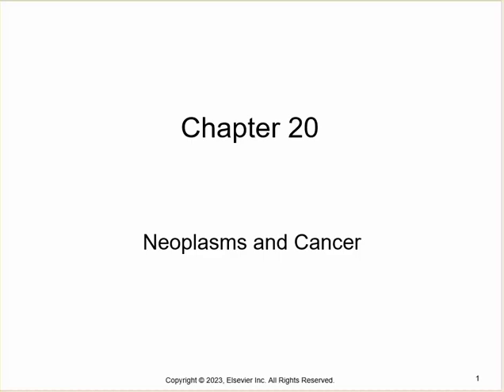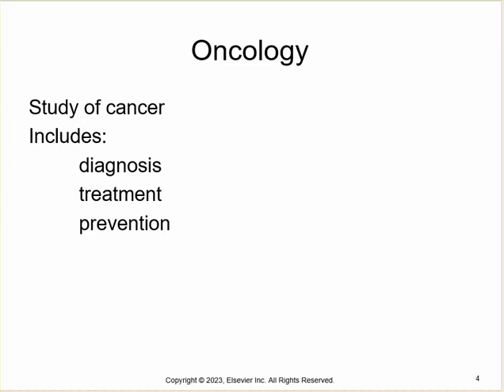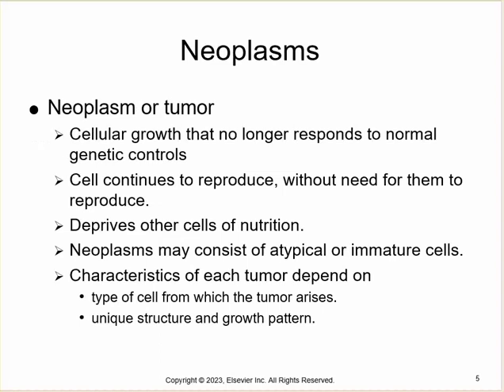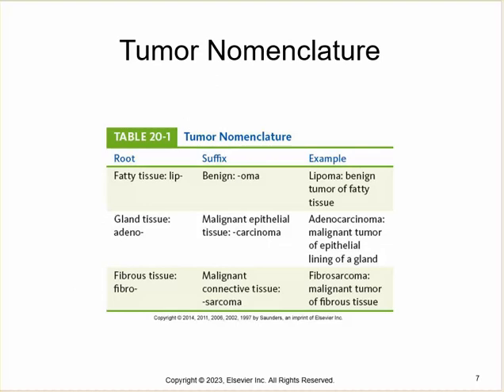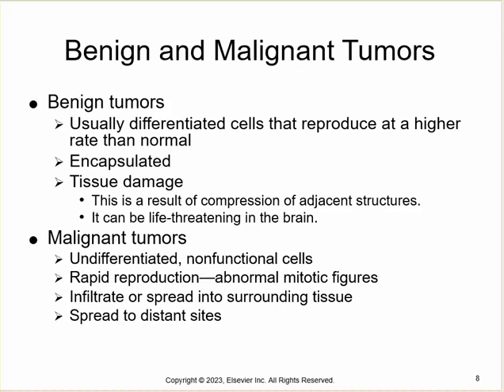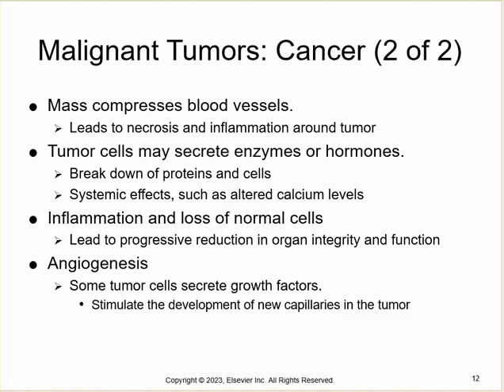Neoplasia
NRSG 2002 neoplasia and cancer